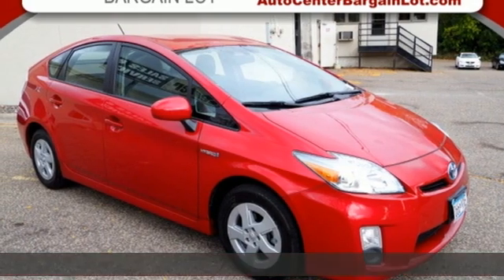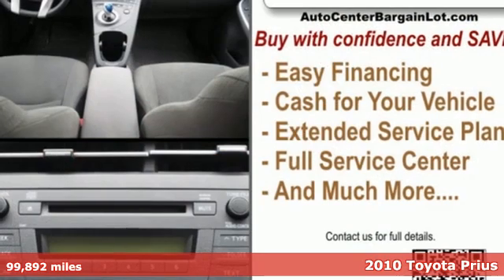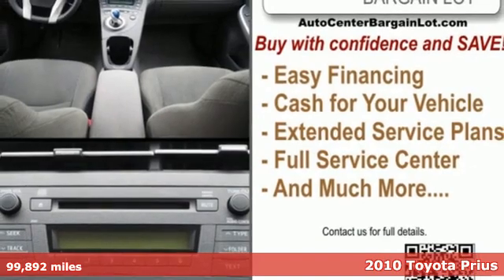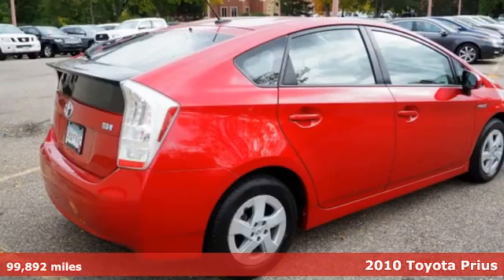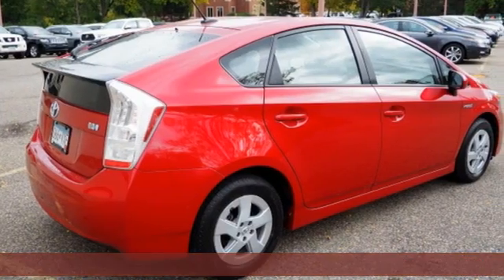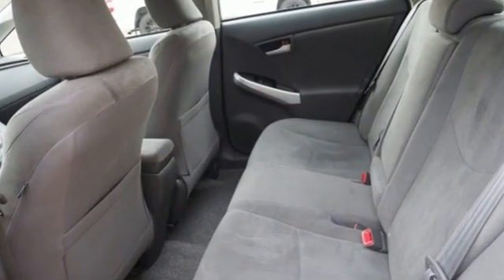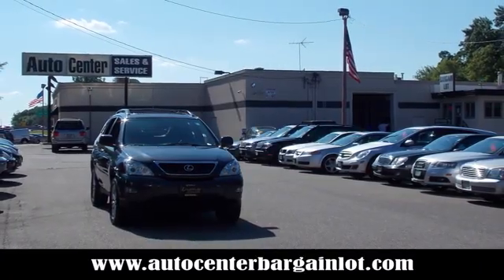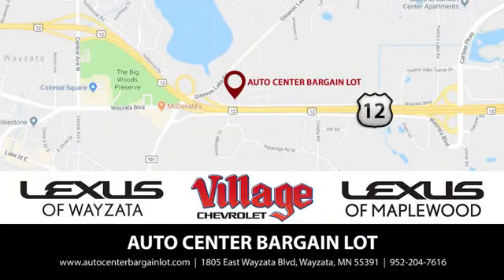2010 Toyota Prius Wayzata MN Minneapolis, MN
Year: 2010
Make: Toyota
Model: Prius
Trim: II
Engine: 1.8L 4-Cylinder DOHC 16V VVT-i
Transmission: CVT
Color: Red
Interior: Dark Gray
Mileage: 99892
Stock #: W113161B
VIN: JTDKN3DU2A0016355
Clean CARFAX.brbrOdometer is 20107 miles below market average!

DEPARTMENT HOURS
Sales
Address:
1805 East Wayzata Blvd